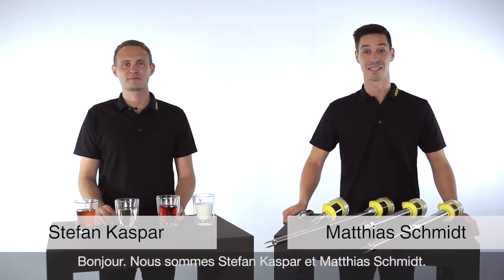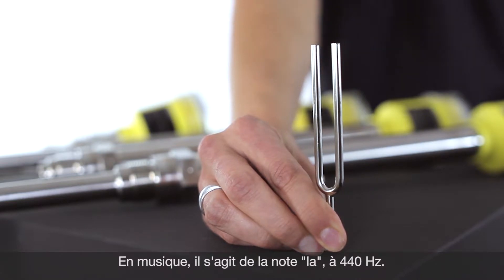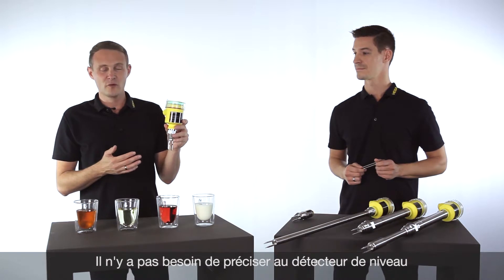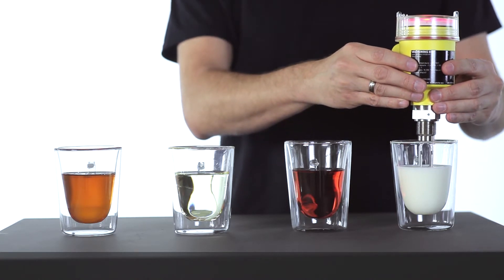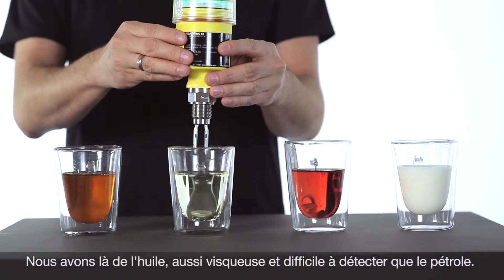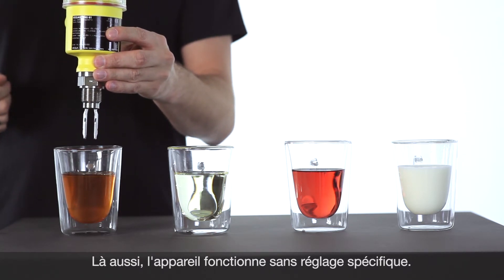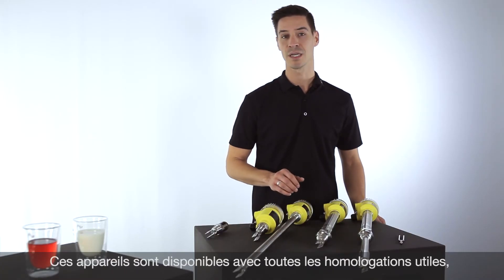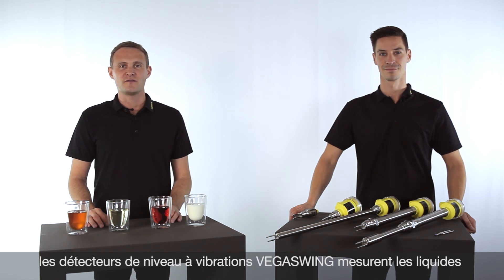Détection de niveau dans les liquides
Pour détecter un niveau limite à l'aide d'un détecteur vibrant, on fait osciller une sonde en forme de fourche. Dès que la sonde entre en contact avec le produit, la fréquence d'oscillation varie et le détecteur envoie un signal de commutation.
Les détecteurs vibrants sont utilisés avec les liquides pour la protection antidébordement ou le signalement de marche à vide.